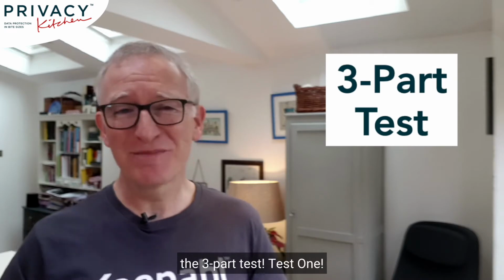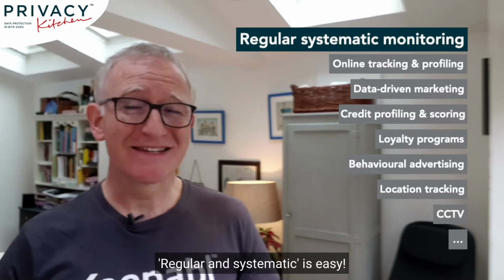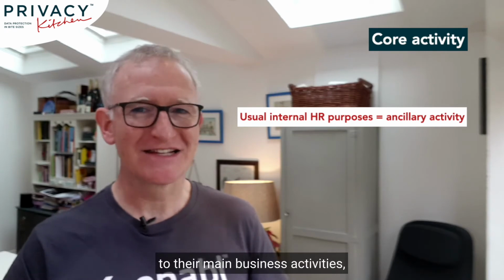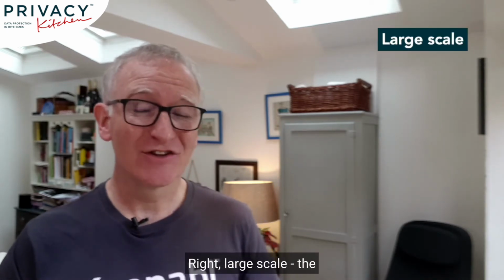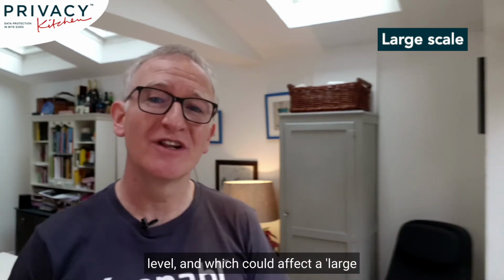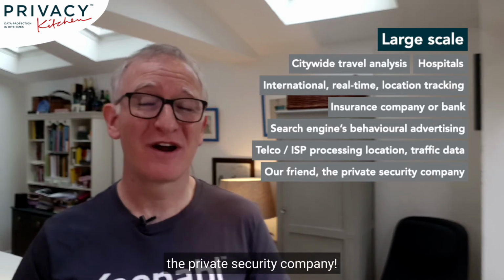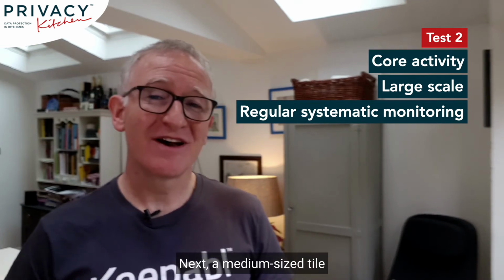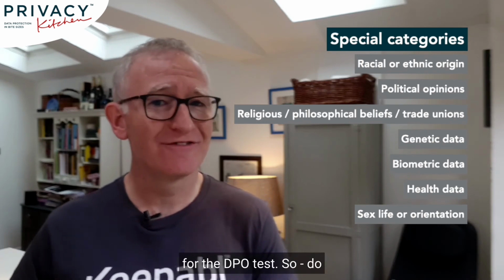Do I need a DPO? The 3-Part Test!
Looking to achieve GDPR compliance within your organisation? Arrange a demo and free 14-day trial of Keepabl's award-winning Privacy Management SaaS

Do I need a DPO?  The BIG question. In the time it takes to have a cup of coffee, we run through the 3-Part Test with lots of great examples.  The results may surprise you!

And if you do decide you need a DPO, don't forget to look at our other videos such as Who can be DPO? and What does a DPO do?